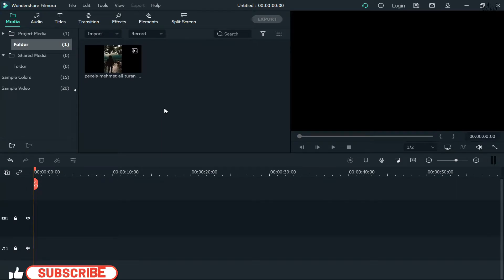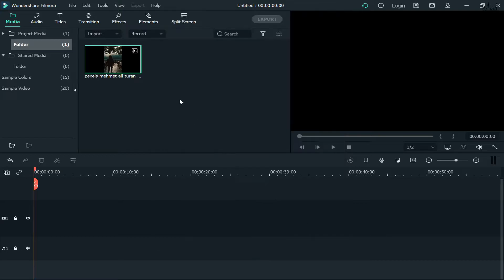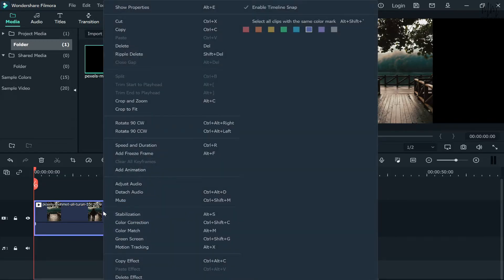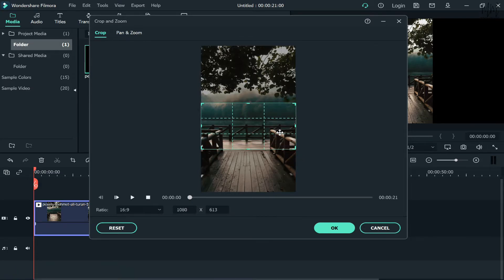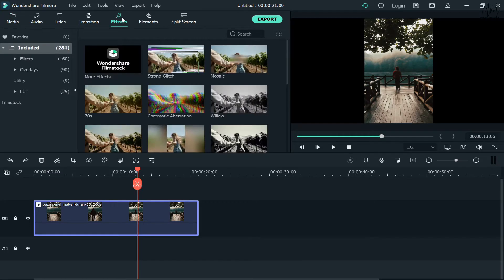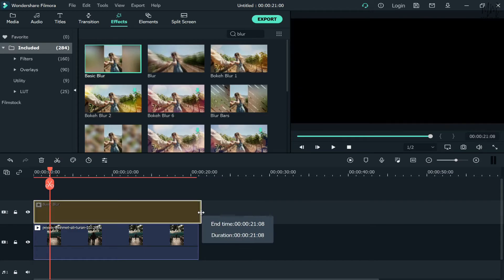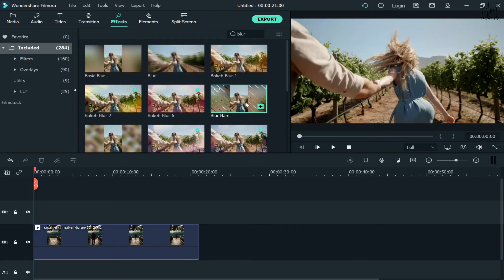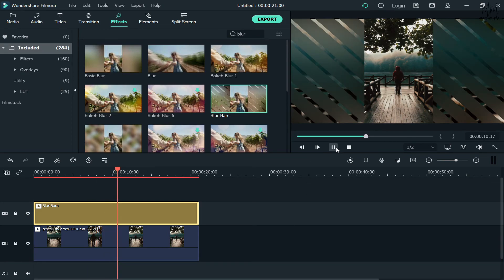Change Portrait Video to Landscape in Filmora | Filmora Video Editing Tutorial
In this video, I have shared how to change a portrait video into a landscape video in Filmora, using the two easiest methods. Watch this video until the end to understand how you can change your portrait footage into landscape very easily and quickly using the Filmora video editing software.